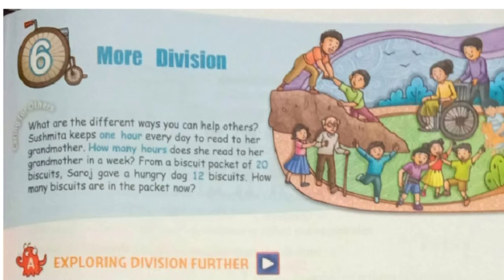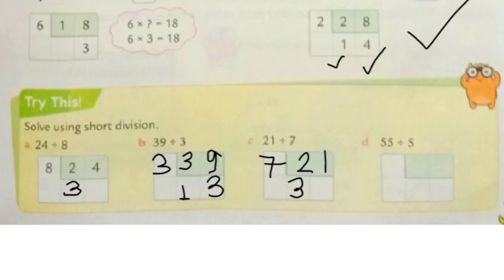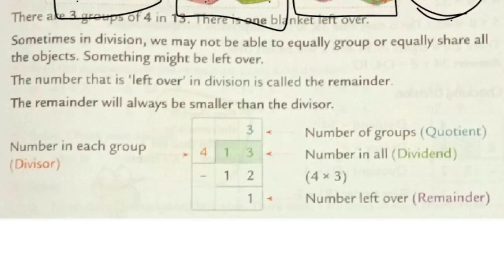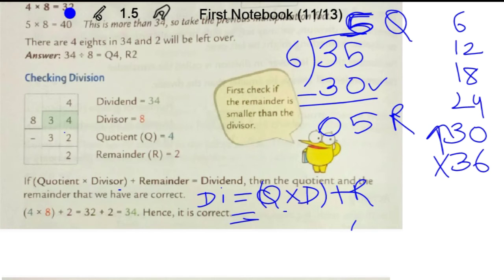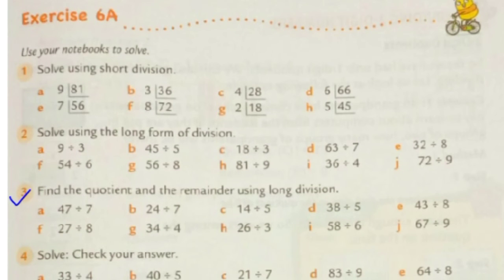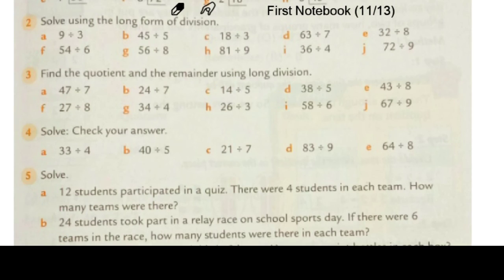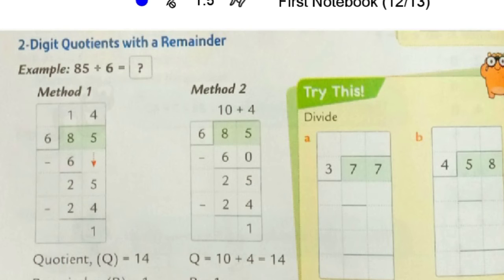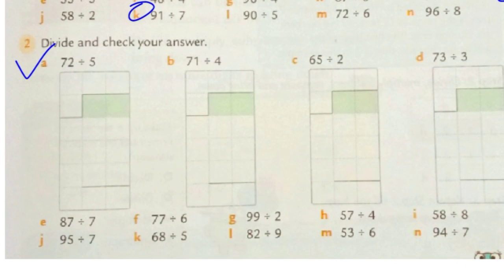Greatmen Online Learning Class 3 Maths 0601